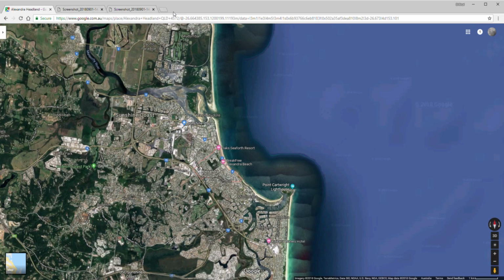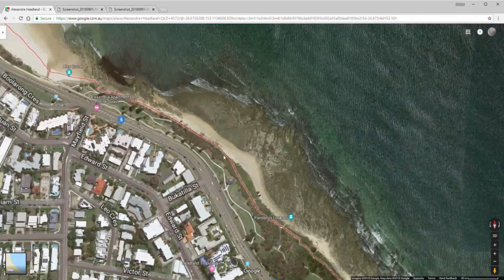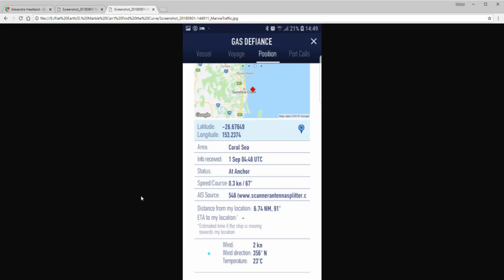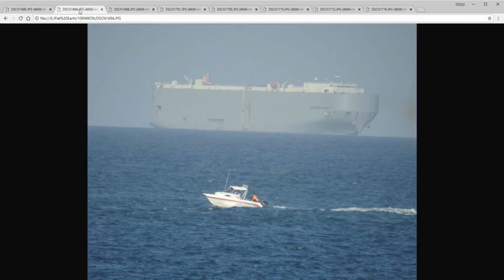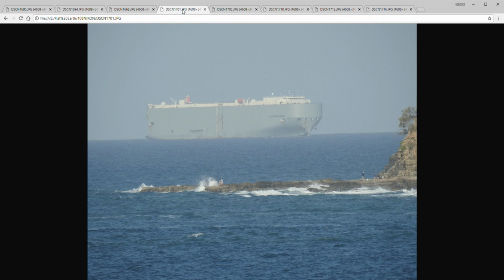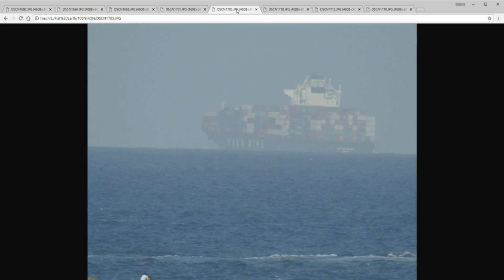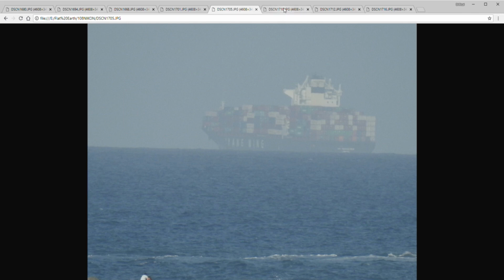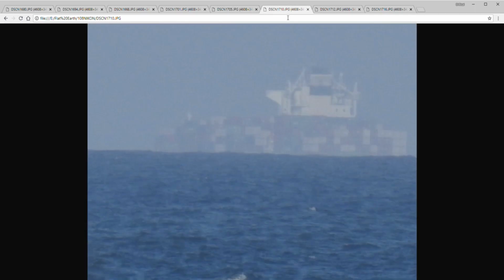Flat Earther can't find the curve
In typical flat earther fashion, D. Marble looks out at the ocean and declares "where's the curve?". This is the common "it looks flat to me" argument which has no basis when using the scientific method.

This is the referenced video where D. Marble applies a rigorous scientic method to look for curvature